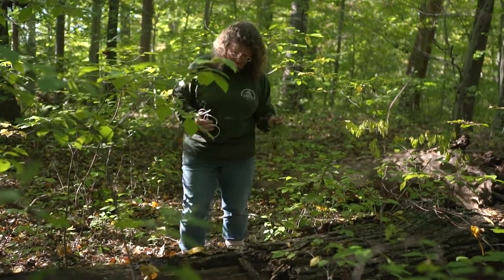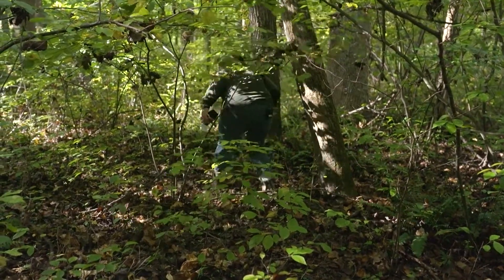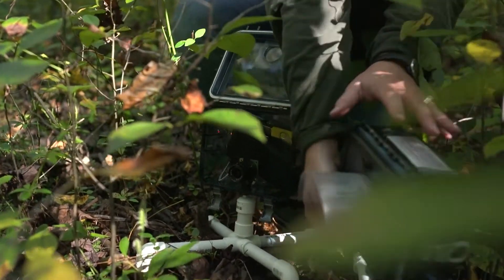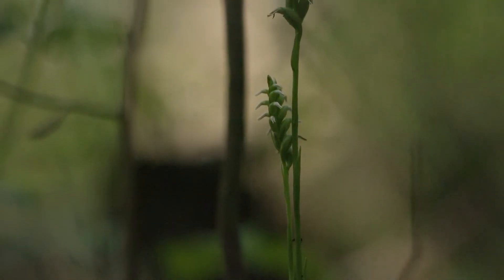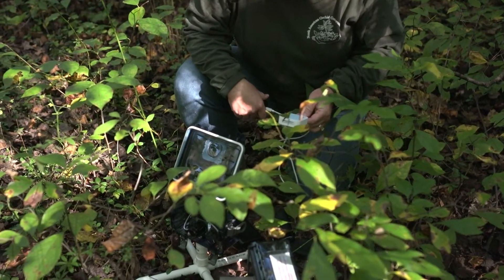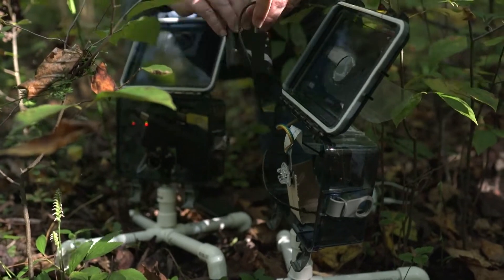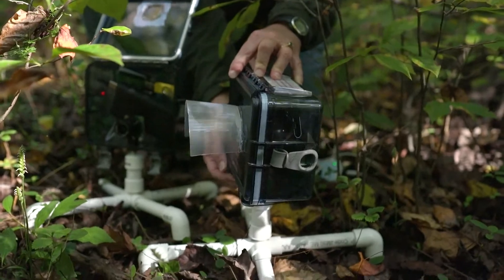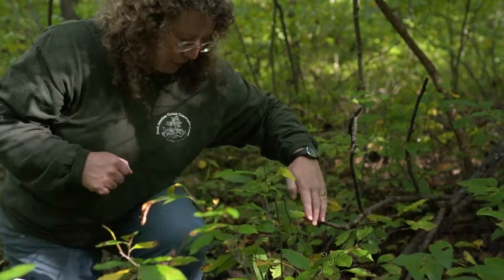Orchid pollination experiment tour ft. Melissa McCormick, Smithsonian Environmental Research Center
Molecular ecologist Dr. Melissa McCormick studies orchid species native to North America. Take a tour of an experiment on orchid pollination in progress at the Smithsonian Environmental Research Center (SERC) in Edgewater, Maryland.

Learn more about women in orchid science at Smithsonian Gardens' exhibit, "Orchids: Hidden Stories of Groundbreaking Women,"

This video received funding from the Smithsonian American Women's History Initiative.